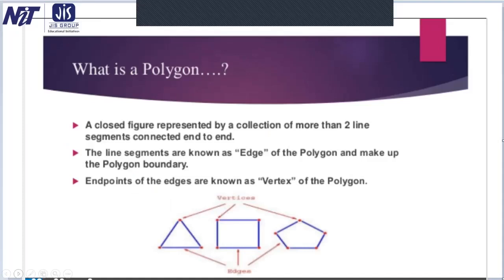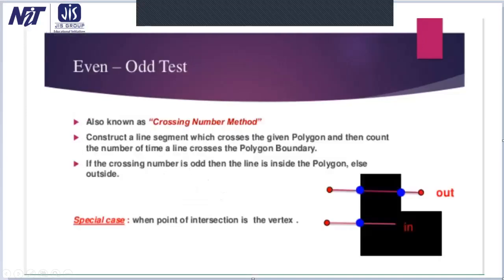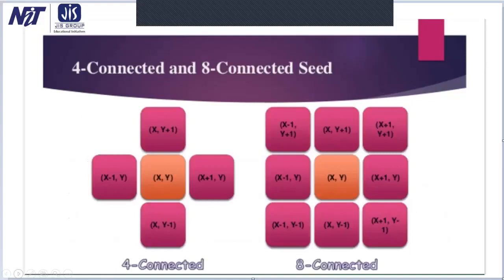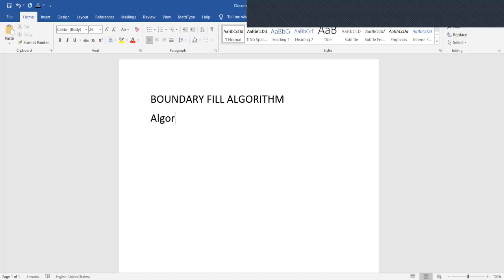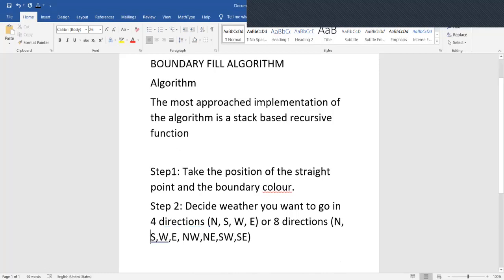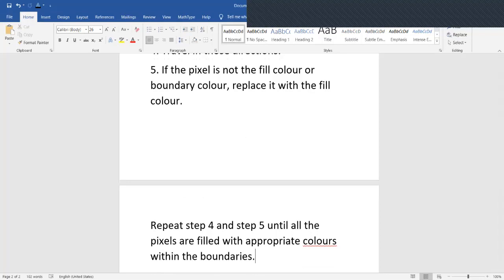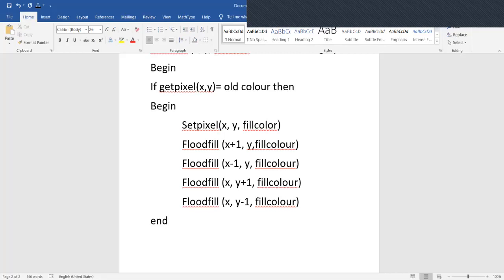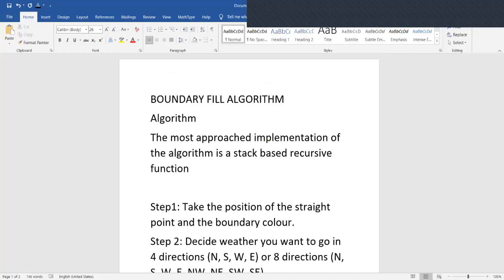MCA 402 COMPUTER GRAPHICS LECTURE 8